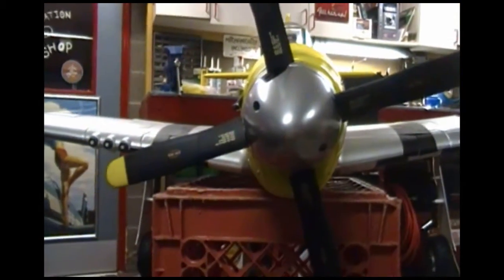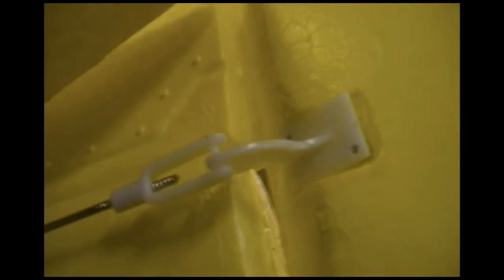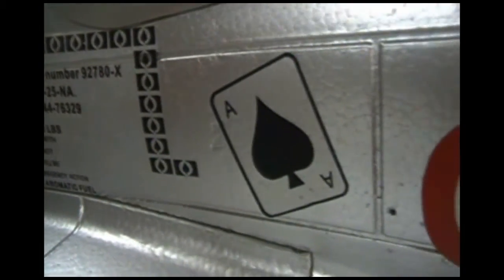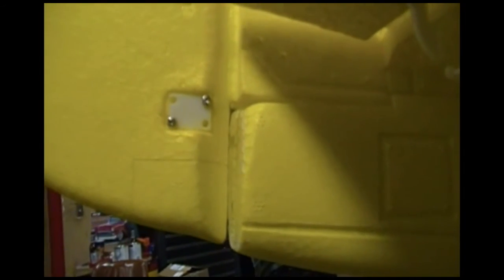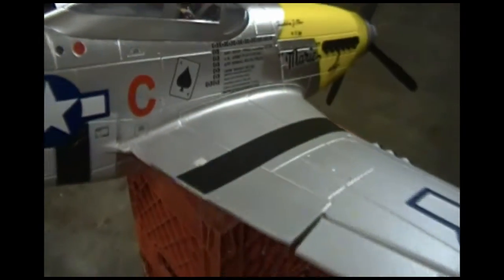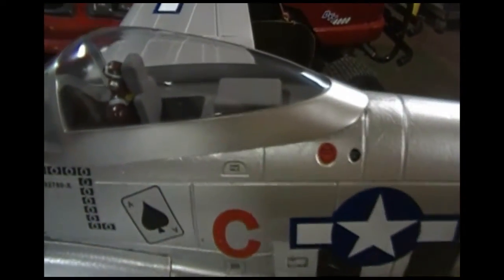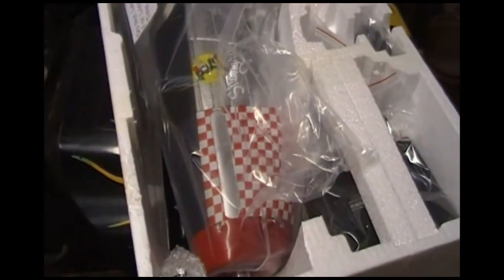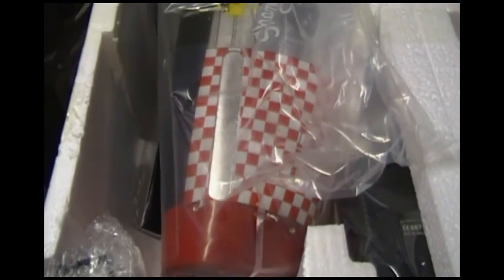P-51 MUSTANG WARBIRD R/C BY NITRO PLANES & AIRFIELD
Video of my P-51 R/C Mustangs, halfway put together - I have a ways to go yet, such as properly connecting all the linkages to the rudders, flaps, ailerons, etc. then performing at least a dozen checks on all componets and going over the entire Aircraft tighting all the screws, checking the flaps, rudders, motor, props, radio, making sure the landing gear retracts properly without any hang ups, I'll go over it at least a Dozen times, perform a through Checklist before it ever takes Flight and leaves the Ground ! Don't want to get in a Hurry and get overly Excited and forget something, then have something go wrong in the Air in Flight, and the Aircraft Spin out of control and Crash - that'd be disappointing and "Costly", than what'd be the point ? Better to take your time, and go over everything throughly before, Flight Test Everything ~ !!! I called the "Reciever" a transmitter - but its 4:00am in the morning when I made this Video, and I'm tired ! I need HELP with my Thunder AC6 Charger, trying to get it to charge my lipo 14.8 batteries, it won't work for some reason ?? I got these 2 P-51 Aircraft and the Charger & Batteries from - NITROPLANES.COM , August 2011 . I shot this Video so others could see and get a better view & understanding of what these Aircraft really are up close, and to decide if they want to buy one or NOT and as to the Scale & Size of the Aircraft - this way you can see what your really getting and what to Expect - hope it helps ! I hope to have it flying soon, working on it in my spare time, and doing a few Improvements to it, tho I've got many other things to do too - in my daily life, I'll just take my time. The JetRanger ~ ! WW-II NOSE ART DECALS for your AIRCRAFT GET THEM HERE - on EBAY }